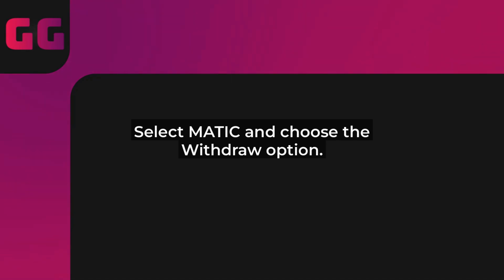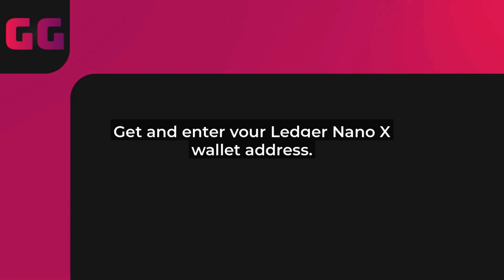How To Send Matic From Bitrue To Ledger Nano X 2025